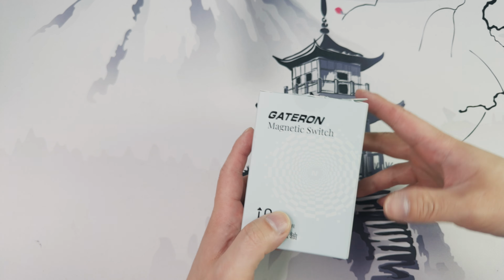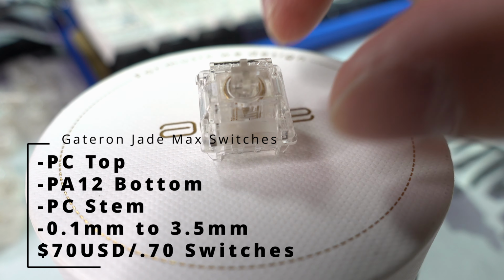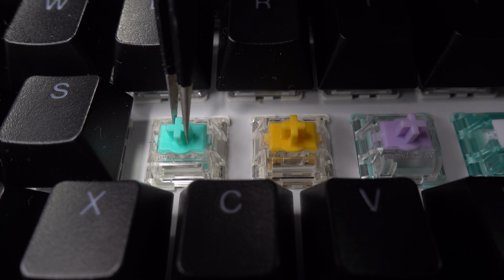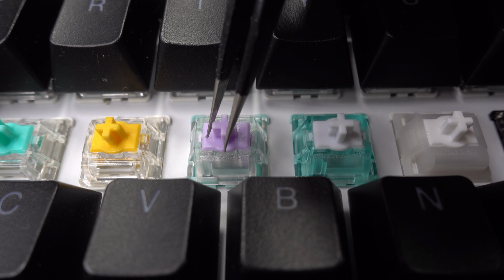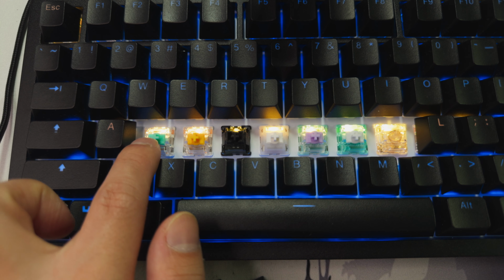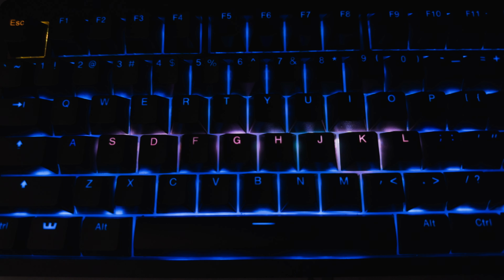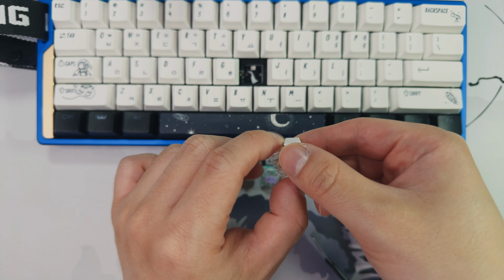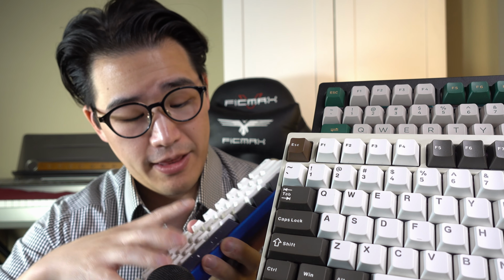Gateron Jade Max ft 60HE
안녕 it's Mikey here with the new Gateron Jade Max with the Wooting 60HE and also an appearance from my 80HE. I hope this video helps you all!

Sound Test done with Sennheiser MKE400

Gateron Jade
Gateron Jade Pro
Gateron Jade Max

Time Stamp:
0:00 - Intro
0:33 - Unboxing
1:16 - Gateron Jade Max Info
1:39 - Gateron Jade Max Stock
2:31 - Gateron Jade Max Lubed
3:16 - Moyu Black Knight Lubed
3:57 - Gateron Jade Pro Lubed
4:40 - Wuque Studio Dash Lubed
5:18 - Geon Raw HE Lubed
5:53 - Lekker V1 Lubed
6:22 - Lekker V2 Lubed
7:07 - Stem Wobble Test
10:17 - RGB Test
12:38 - Wooting 60 Single Key Sound Test
13:47 - Wooting 80 Single Key Sound Test
14:47 - My Opinion
18:00 - Outro